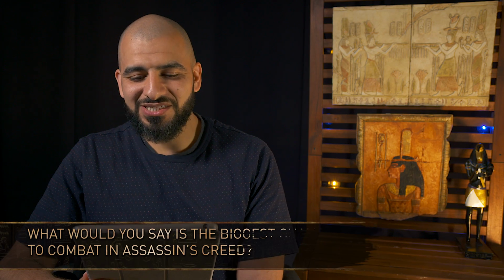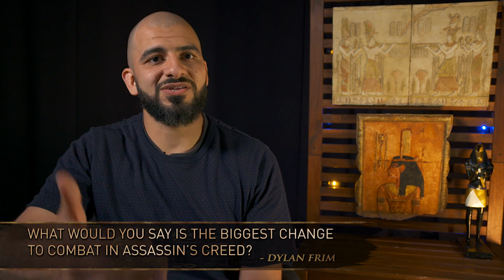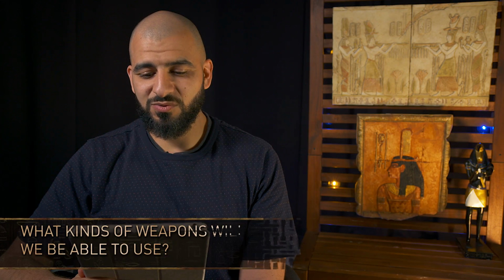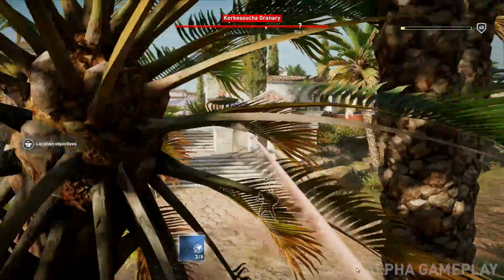Dev Q&A #1: Focus on Combat - with Ashraf Ismail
For this Developer Q&A session, Assassin's Creed Origins' Game Director, Ashraf Ismail, answers fan questions about the combat of the next Assassin's Creed.

Join the conversation using AssassinsCreed.